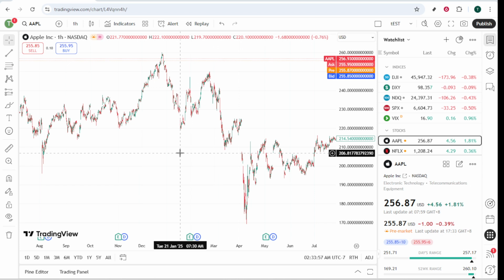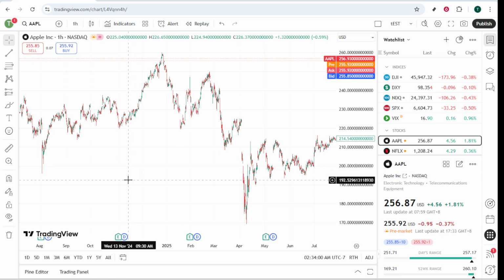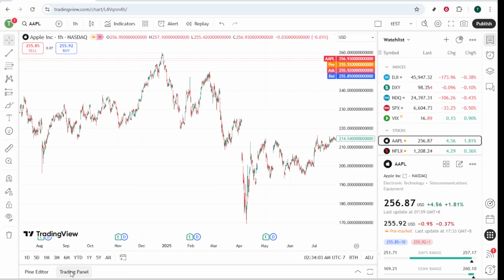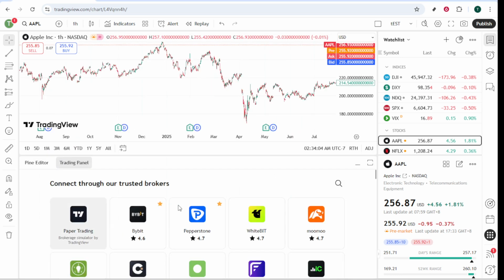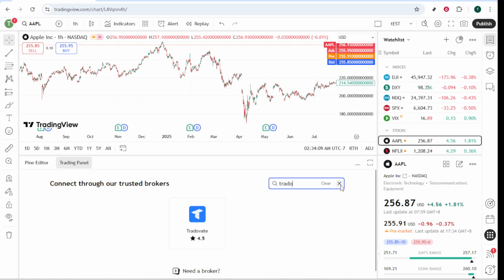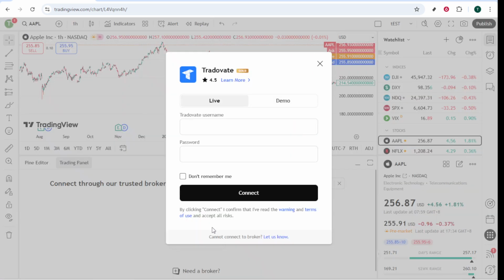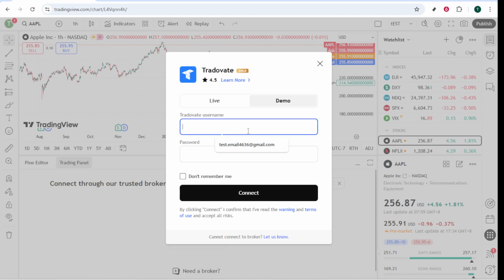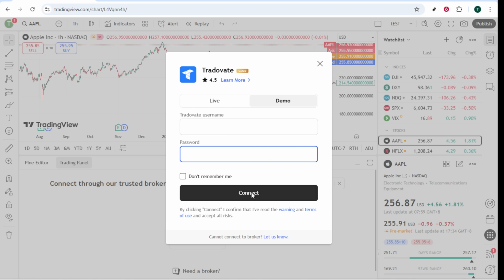How to Connect Tradovate to TradingView Futures [2025 Guide]